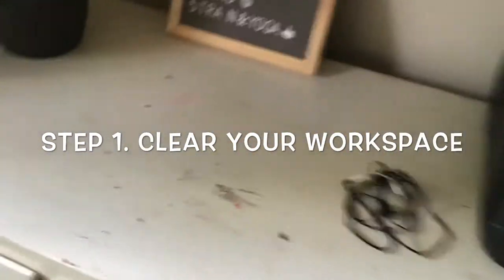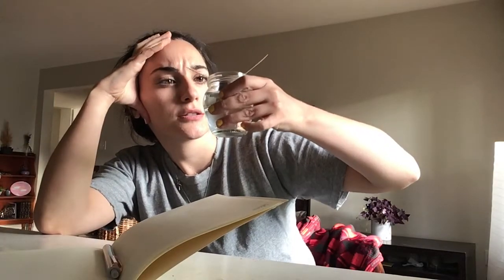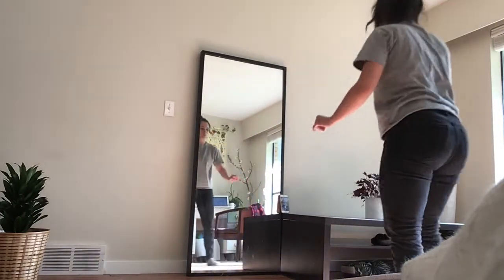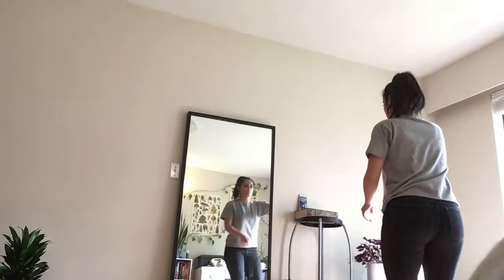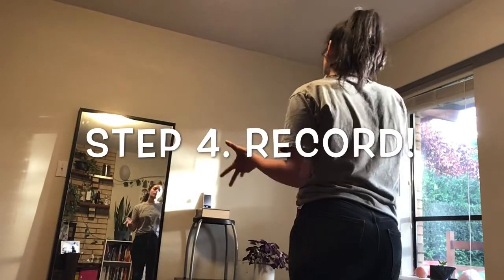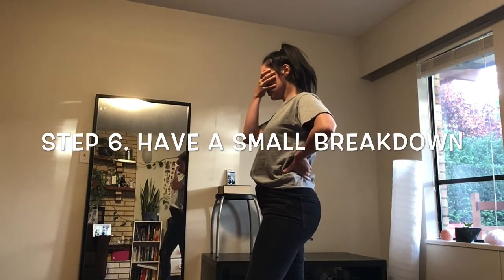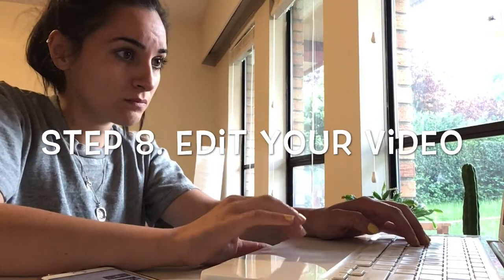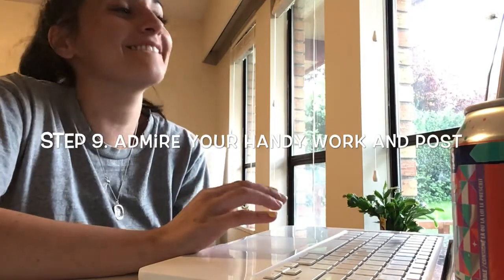Live from Home: Amanda Testini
Have you been wondering what goes into our Live from Home series behind the scenes? In today's session, learn from one of our pros on the ECOS team, Amanda Testini! 🌱